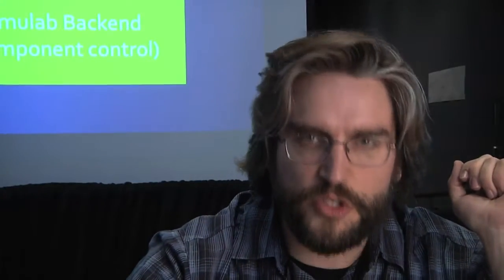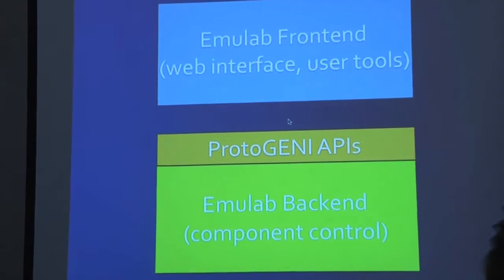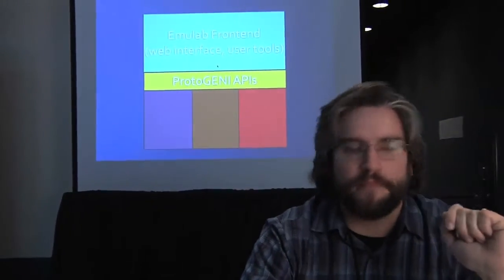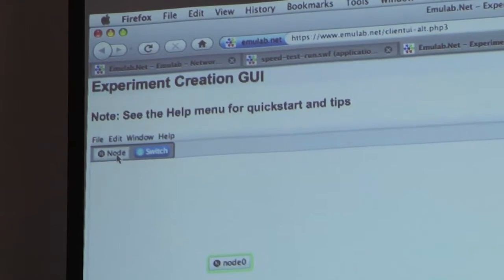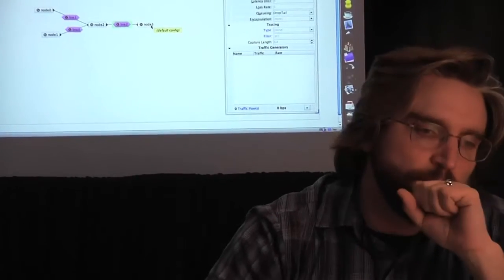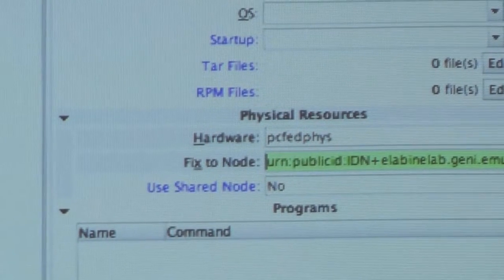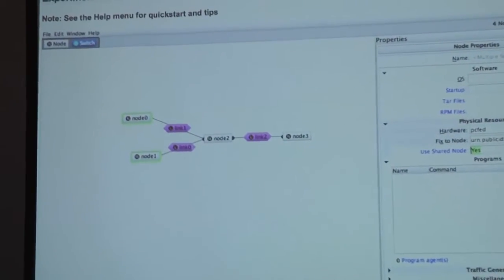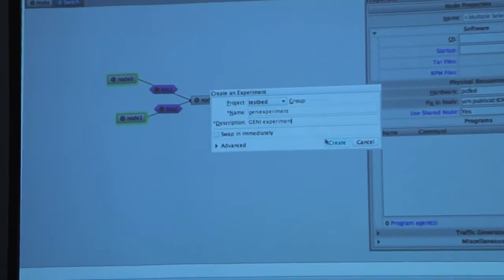Emulab Interface and Toolset